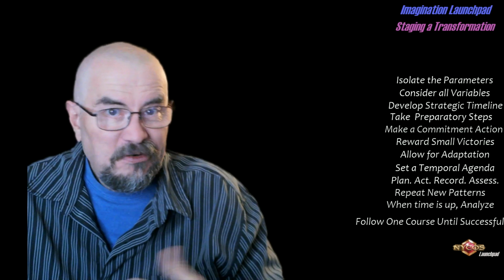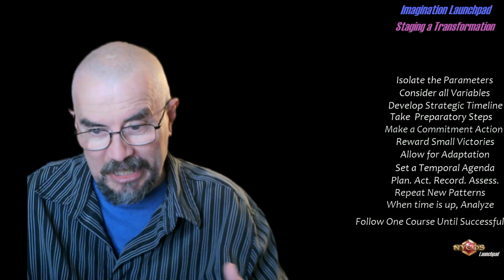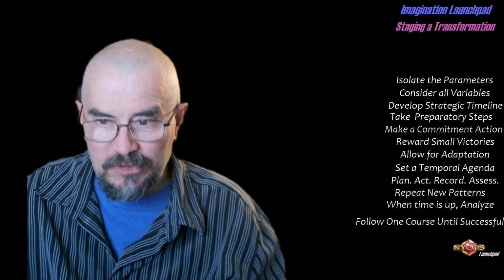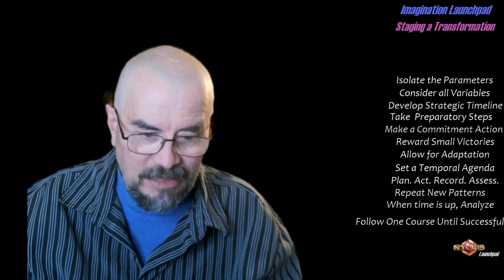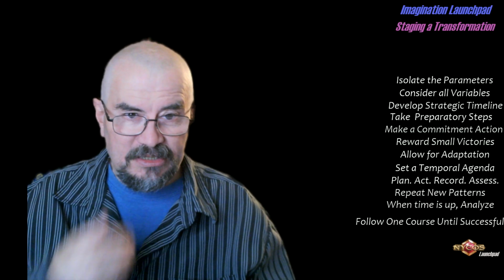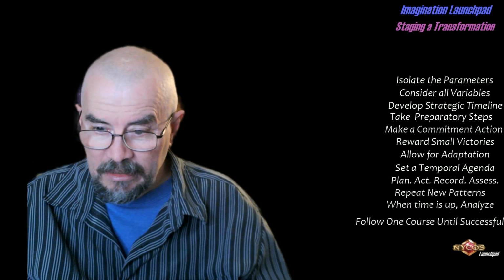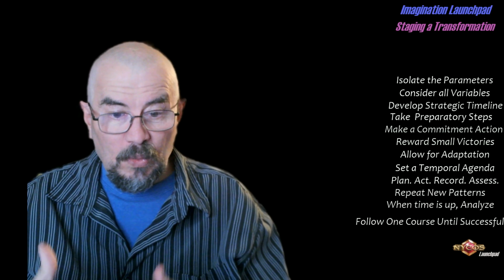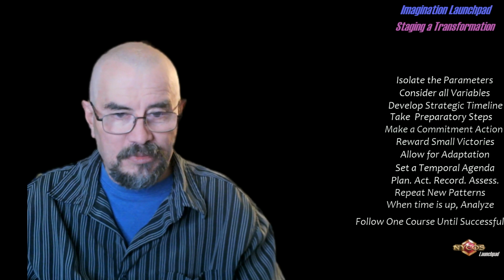Strategizing your Transformation Protocols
Another video extolling the power and the plan of Nycos Launchpad -- Watch live